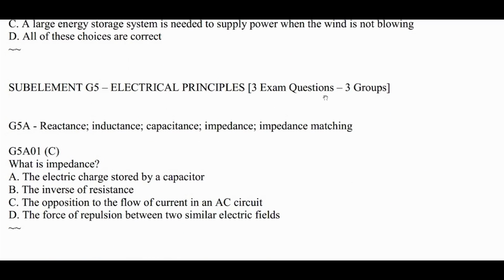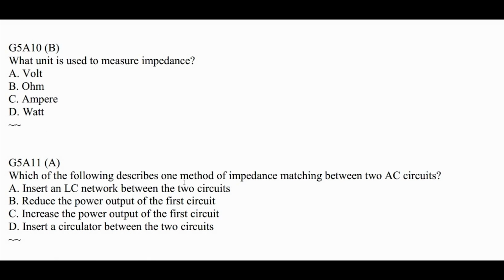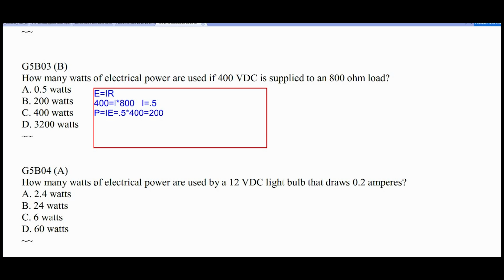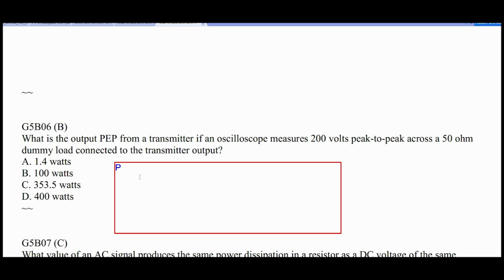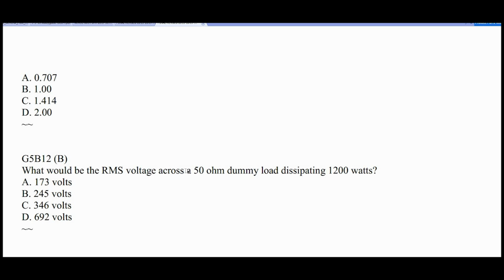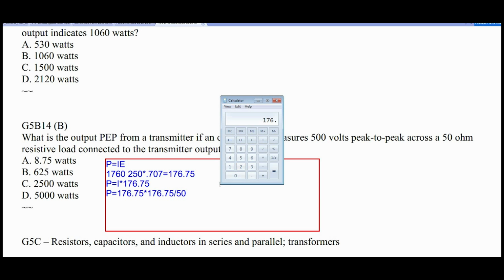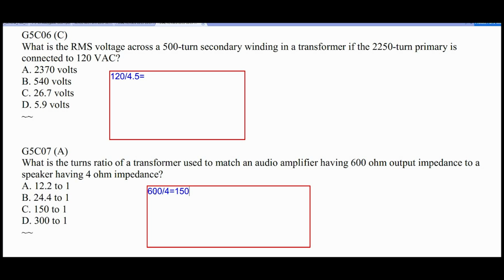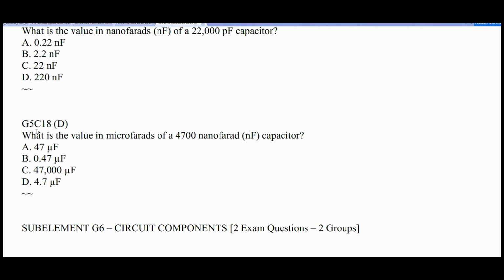Ham Radio General Class License Prep Course by Jim Heath W6LG; Part 5 of 10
Jim W6LG reviews all 462 questions in 10 videos.  This video is Part 5 of 10.